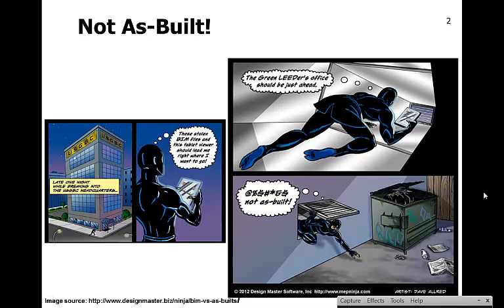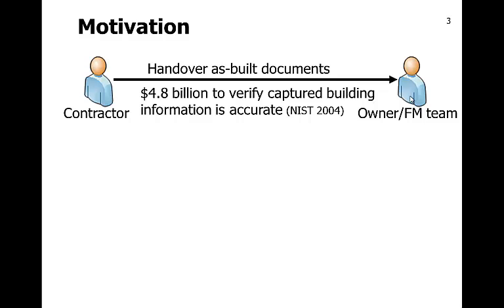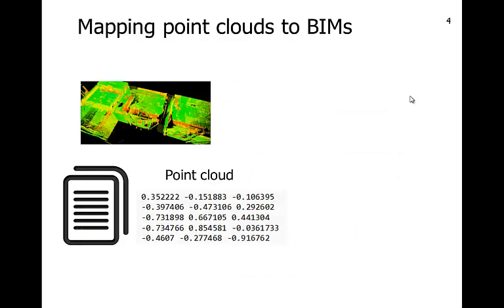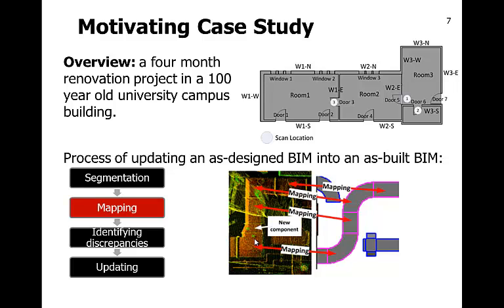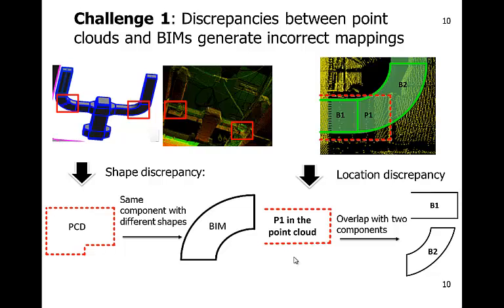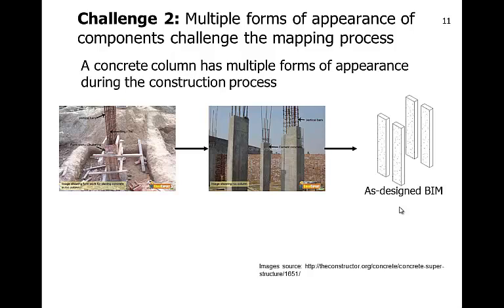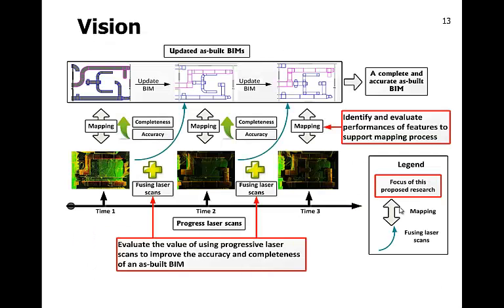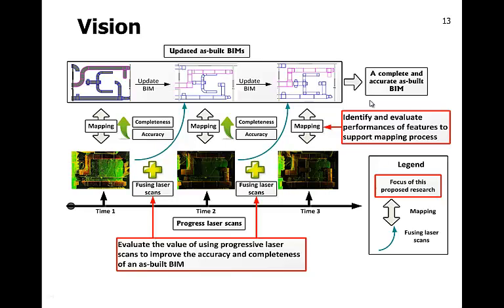A Framework to Construct Complete and Accurate As-built BIMs based on Progressive Laser Scans